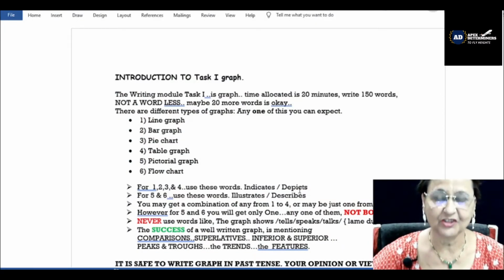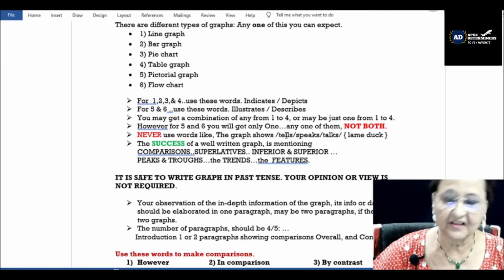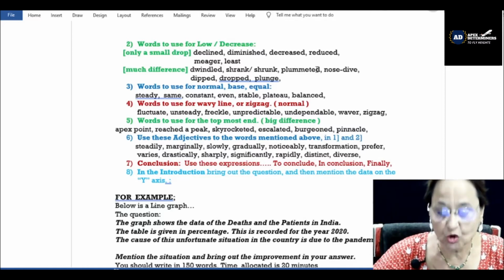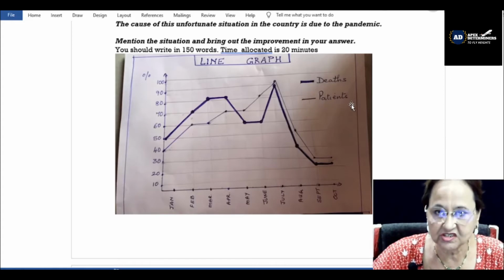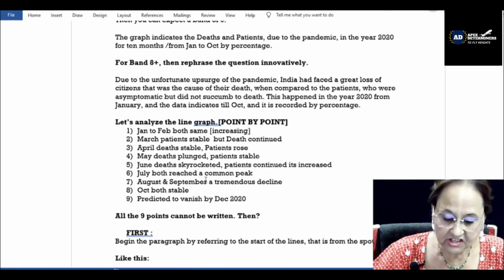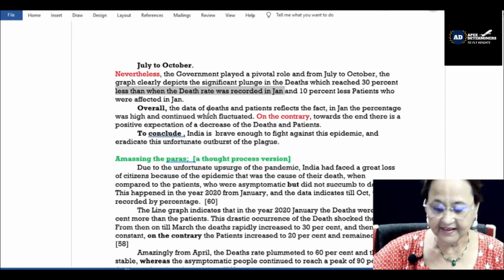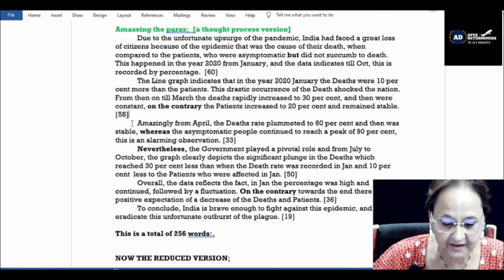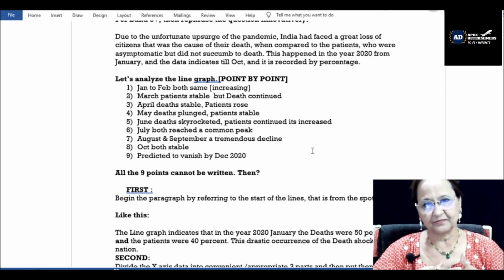IELTS tips & Tricks||Different types of aligned graph | Subscribe and like for more..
Hi Viewers.
Hi, and I do feel exuberant to be connected to you all.
Well this is the last video for the IELTS  four modules . on APEX DETERMINERS  .
Continue to be CONNECTED as I will upload regaling videos on PTE course.
The APEX DETERMINERS videos are certainly not the ONLY source to achieve the prestigious score of 8 plus-these were just ENTICERS…
Till we met again, Thanks from the core of my heart .
Be safe and Take care of yourself.

ielts review
general training test
ielts preparation
english exam ielts
ielts exam update
ielts exam online
ielts academic english
ielts practice
test of ielts
ielts english
ielts test practice test
ielts test preparation
ielts registration
ielts academic test
ielts online
ielts practice test
ielts english test
ielts
ielts dates 2021
for ielts
ielts academic
ielts exam
ielts study
ielts gre
gre practice
gre test prep
gre prep
gre test
gre test preparation
gre study
gre practice test
the gre exam
gre
gre questions
gre preparation
gre course
gre online test
gre exam sample
gre preparation course
gre classes
gre online
gre exam preparation
gre exam course
gre test fees
gre exam scores
gre exam online coaching
gre mock test
gre practice courses
english listening
english free
practice english
class english
intermediate english class
english for study
learn english english
english
learning english
lessons english
english study
learn english
learn it english
how learn english language
esl learning english
conversation english
english skills
english school english
esl english language
english class for
learning of english
learning ingles
how to learn english
learn english on
course english.